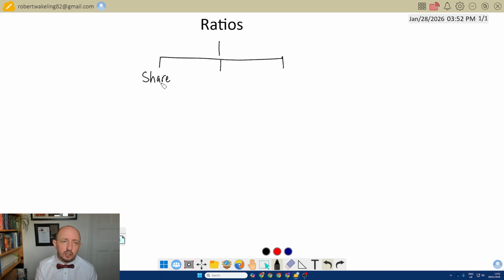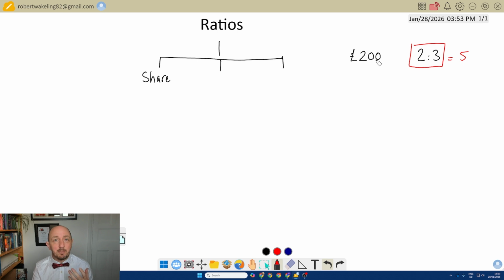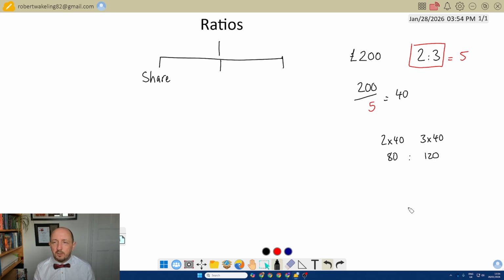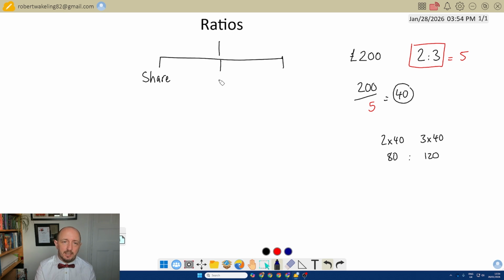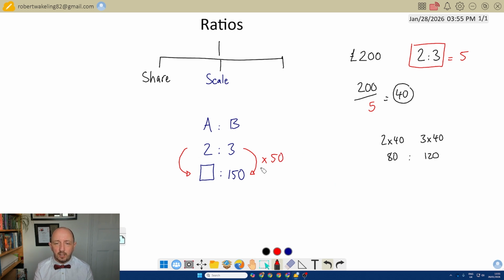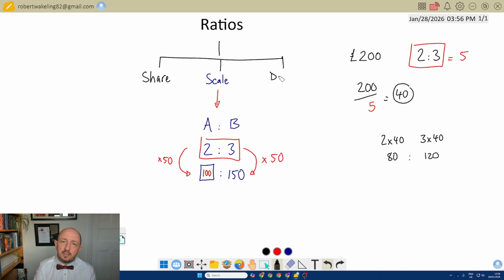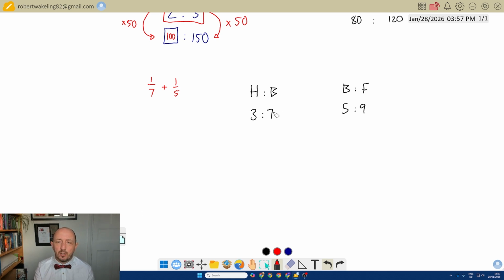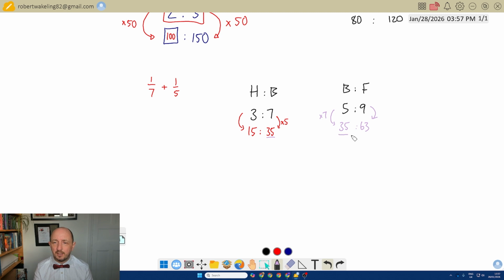Ratio Explained | GCSE & IGCSE Maths Revision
Ratio comes up across the whole paper, so I cover simplifying, sharing an amount, and the questions that give you the difference rather than the total.